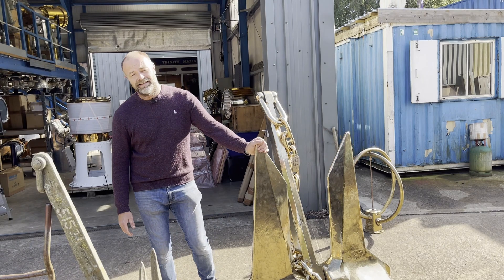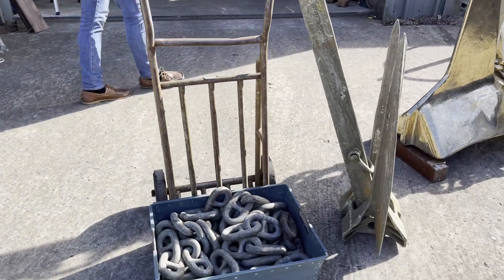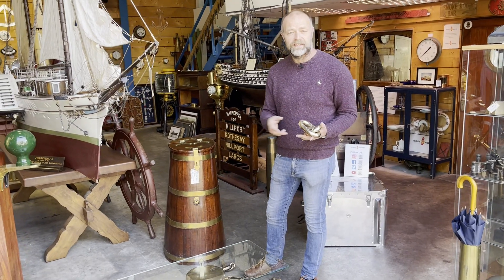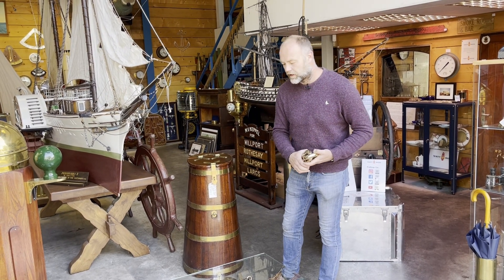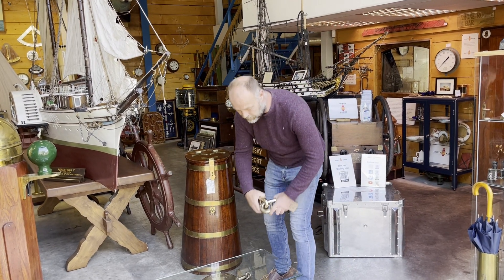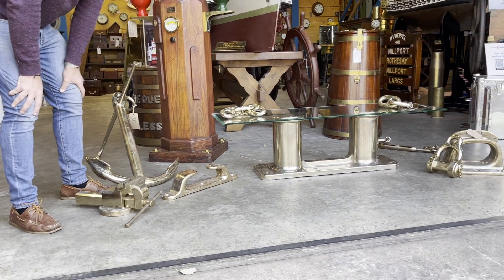It's Maritime! ep. 7 - Bronze Minesweeper Collection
Take a quick tour of some of our minesweeper collection and learn about some interesting facts about their history.